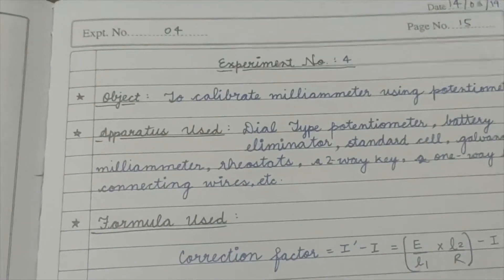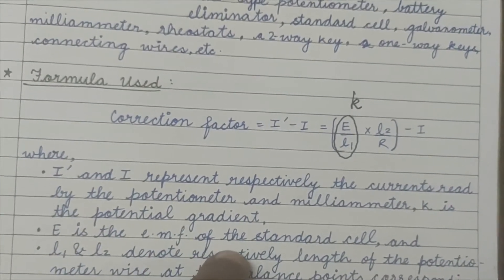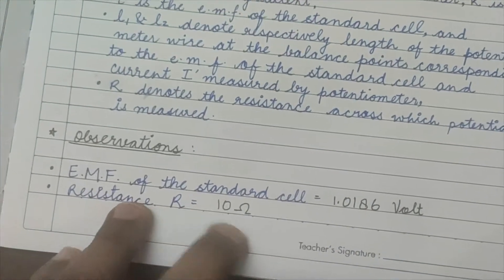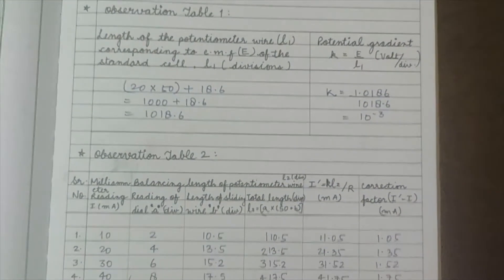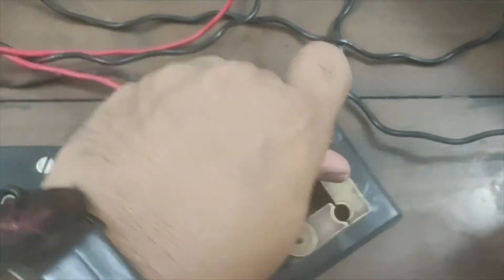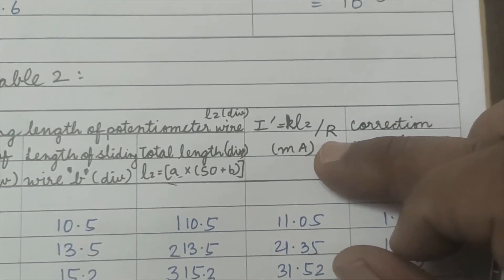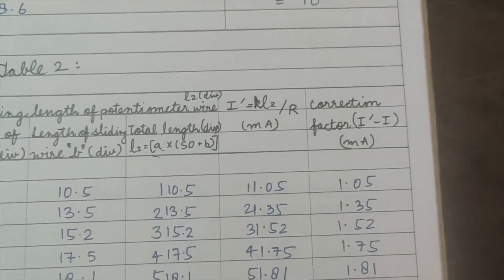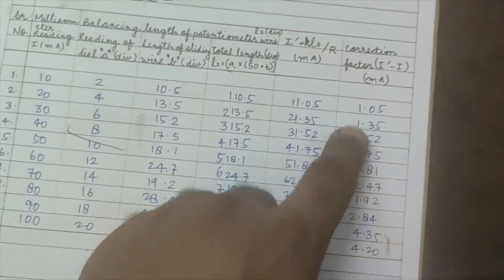Calibration of Milliammeter using Potentiometer by Dr. Shakeb Ahmad